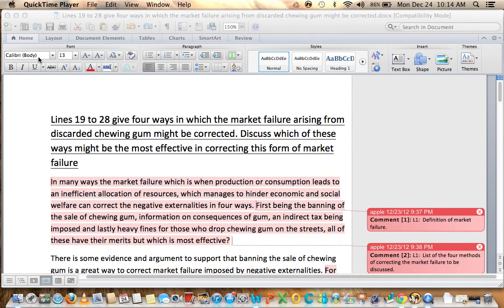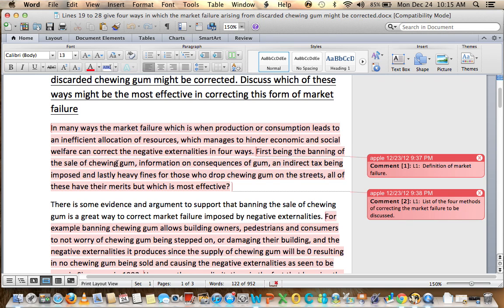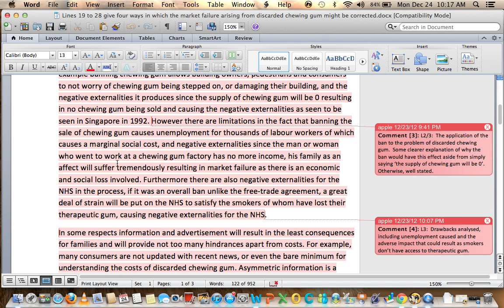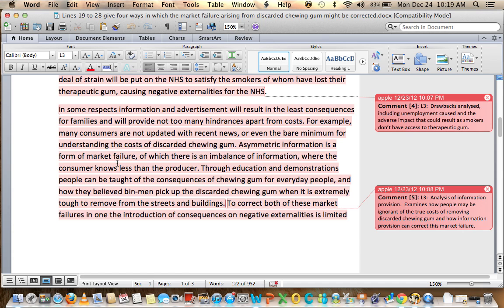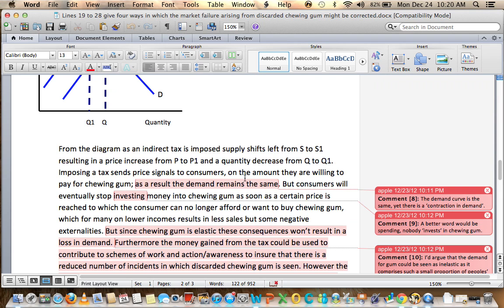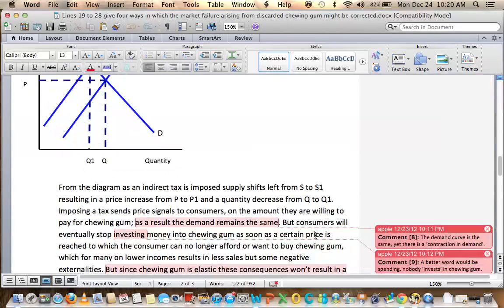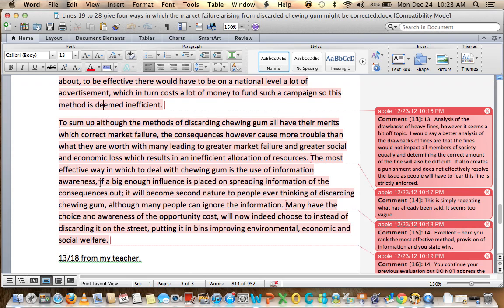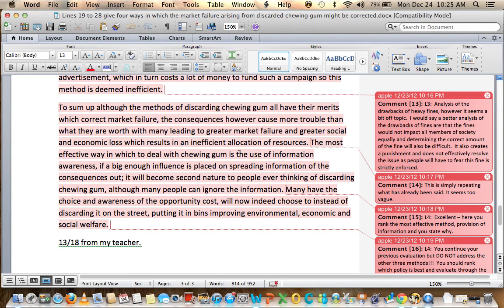How to ace OCR Economics F581 - January 2012 18 mark question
Line 19 to 28 gives four ways in which the market failure arising from discarding chewing gum might be corected. Discuss which of these ways might be the most effective in correcting this form of market failure.